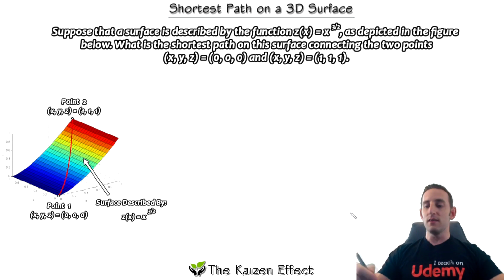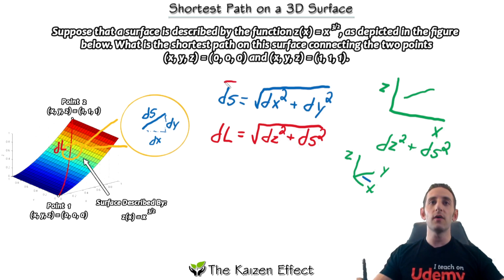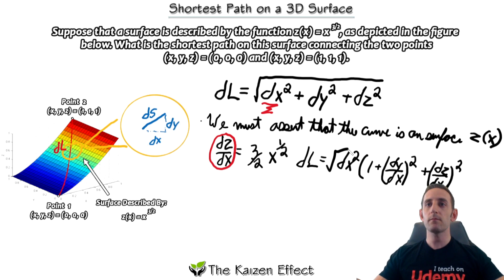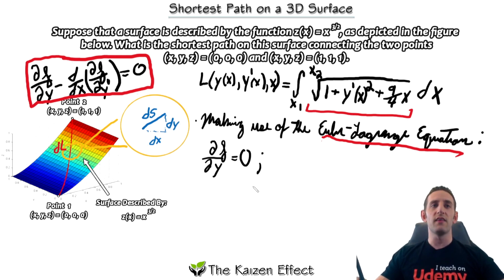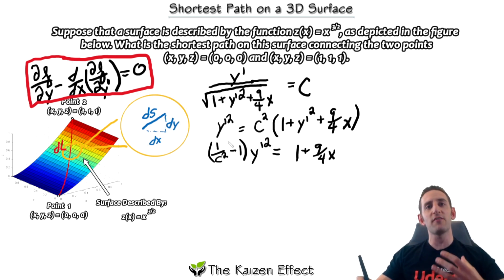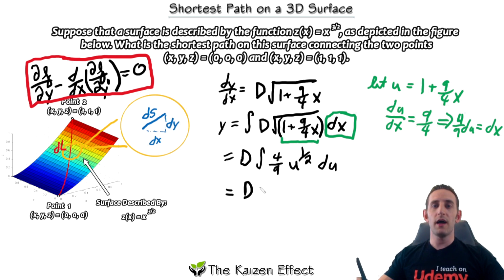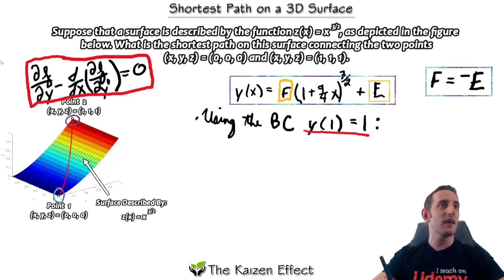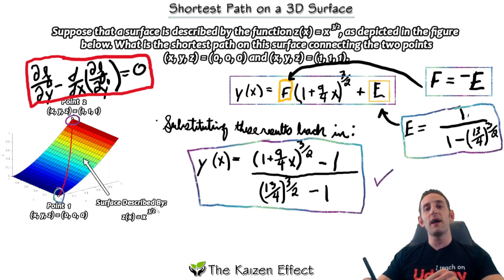Lagrangian Mechanics - Lesson 7: Shortest Path on a 3D Surface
To better understand the language of Lagrangian Mechanics (i.e. Calculus of Variations), we're going to run through a challenging quiz from our best-selling course: Classical Physics: Journey Through the Laws of the Universe. The analysis highlights the importance of selecting the correct "path variables" and how that selection can impact your solution. At the end, we'll determine the shortest path connecting two points on a 3D curve using the Euler-Lagrange Equation.